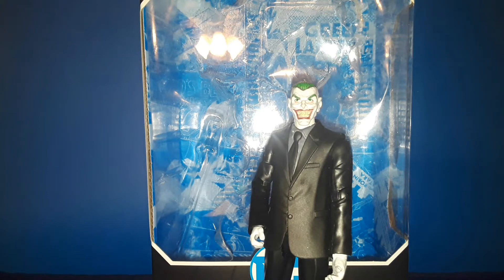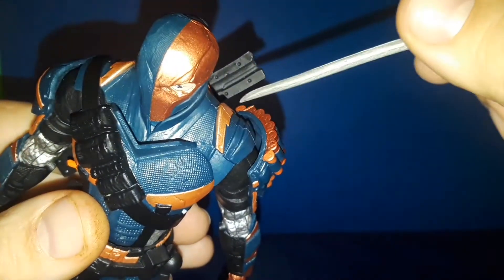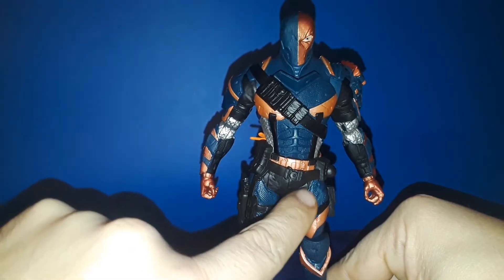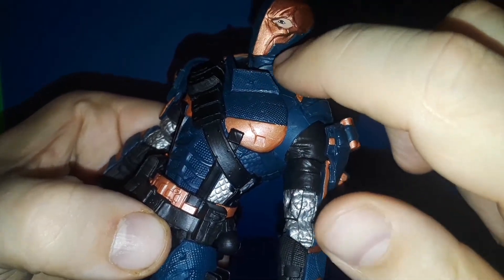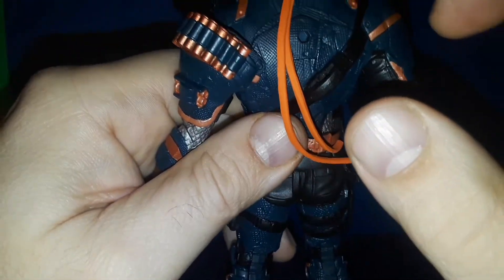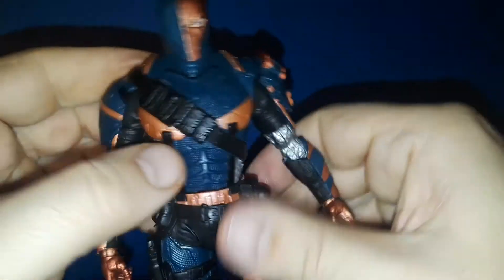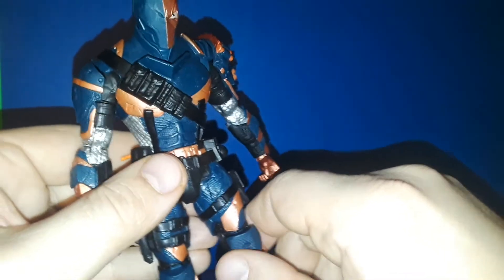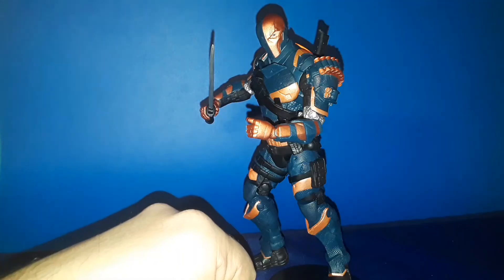McFarlane DC Multiverse Deathstroke Review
A.J. takes a look at McFarlane Deathstroke.

Check out Main Event Collectors on Facebook @maineventcollectors